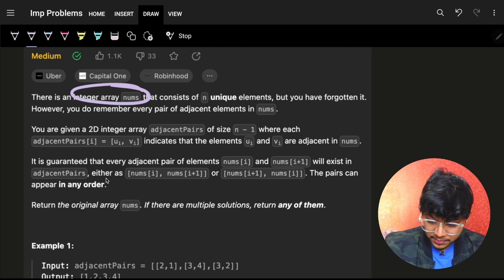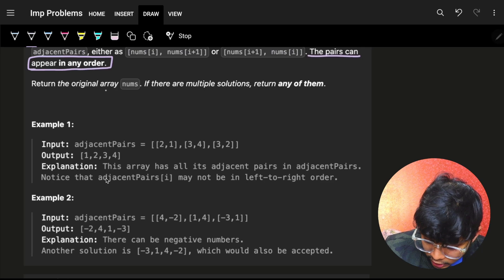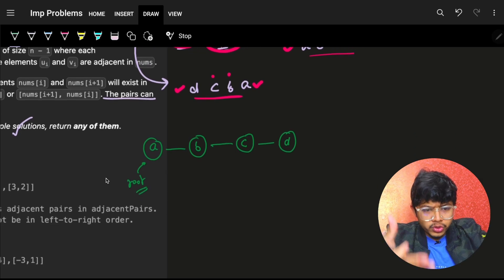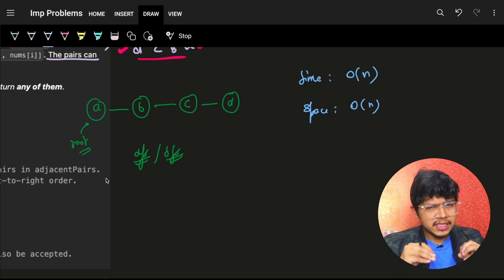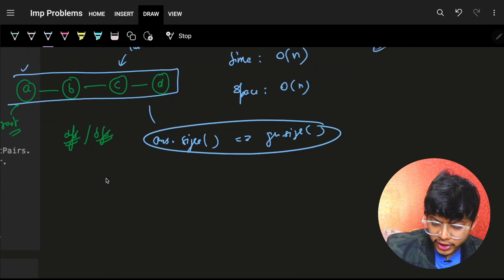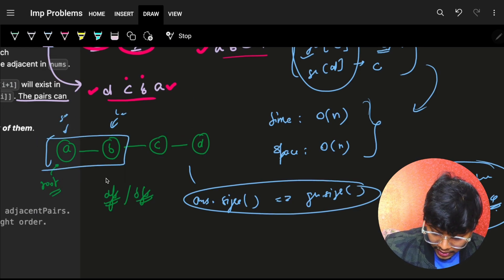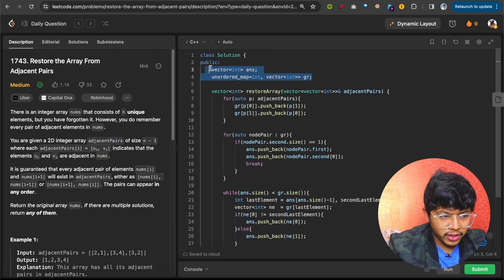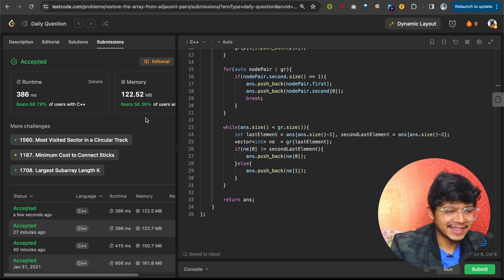1743. Restore the Array From Adjacent Pairs | 3 ways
In this video, I'll talk about how to solve Leetcode 1743. Restore the Array From Adjacent Pairs - using DFS, BFS & Simple Trick

✨ Timelines✨
4:30 - Problem Explanation
8:03 - Intuition Building - BFS/DFS
13:09 - Approach 3
17:30 - Code Explanation